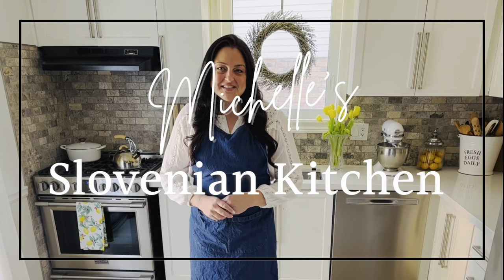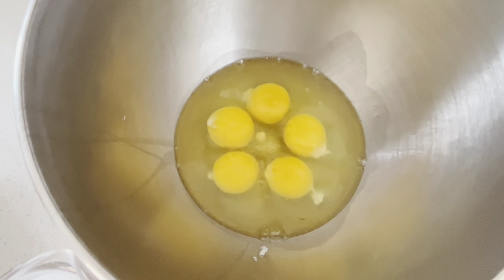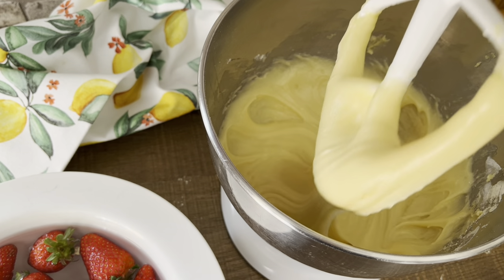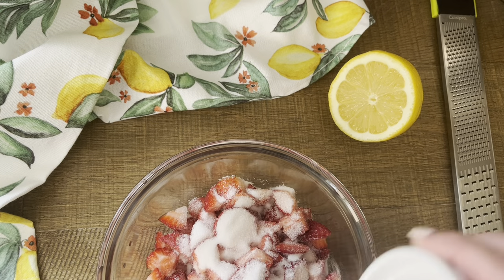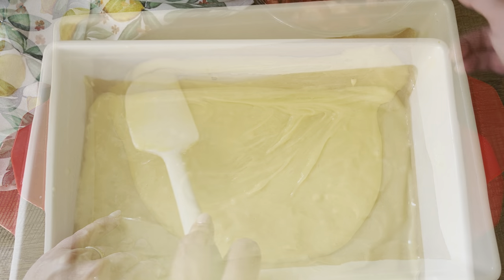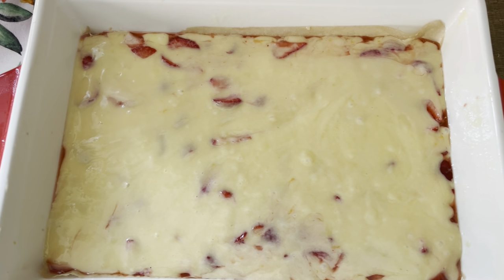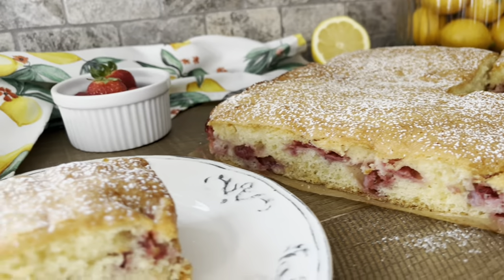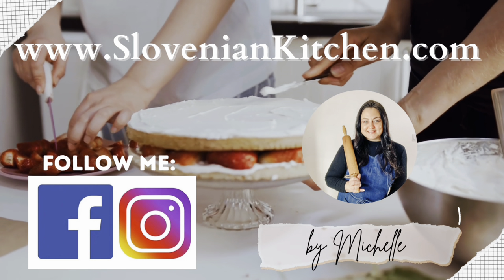Easy Strawberry Cake Recipe | How to make a quick strawberry cake | Jagodna Pita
Episode #60: The essence of simplicity, like so many Slovenian baking recipes this is an impressively quick & easy recipe for the most delicious homemade strawberry cake. It will certainly be a crowd-pleaser at your next picnic and get together! It would make a perfect compliment on any dessert table or potluck. You will literally watch it disappear so fast, right before your eyes!

Ingredients
5 whole eggs (I use large eggs)
1 cup sugar (plus an additonal 1/4 cup of sugar to sprinkle over the strawberry mixture)
1 cup oil (vegetable oil)
2 cups of flour (add more flour if you feel the batter is too runny)
1 tsp Vanilla (or 1 pkg Dr Oetker Vanilla sugar)
2 tsp’s baking powder (or 1 pkg Dr Oetker baking powder)

Strawberry mixture:
1 3/4 cups chopped or sliced strawberries
lemon zest from 1/2 of a lemon
1/4 cup of sugar

1. Mix above ingredients altogether until no lumps and the batter is nice and smooth. (if the batter is too thick add some water a tablespoon at a time, or more flour if the batter is too runny)
2. Grease a 9 x 13 non stick pan and then line it with parchment paper.
3. Pour half of the batter in the pan.
4.  In a small bowl add chopped or sliced strawberries. Sprinkle in 1/4 cup of sugar and lemon zest. Mix together.
5.  Add strawberry slices to first layer of batter then top with the rest of the remaining batter.
6.  Bake in a 350 degree oven 35-40 minutes
7. Dust with icing sugar!  Happy Baking!!

❤️ Michelle XO

My favourite kitchen essentials used for this recipe:
Dual grater
Measuring cup
Wilton cooling rack
Measuring spoons
Stainless steel strainer
Silicone Spatula